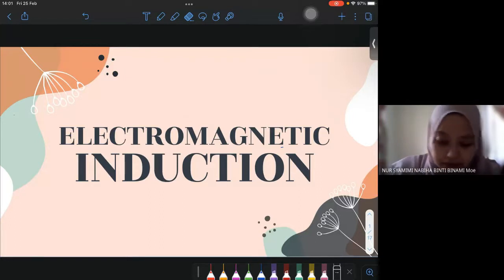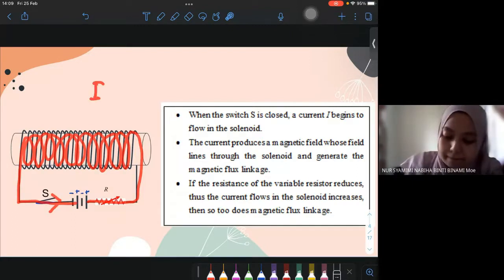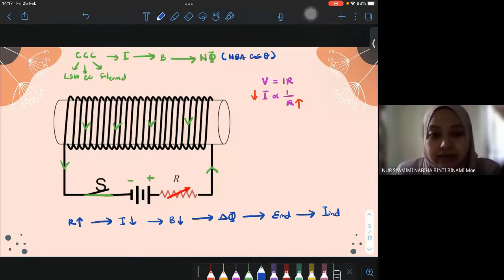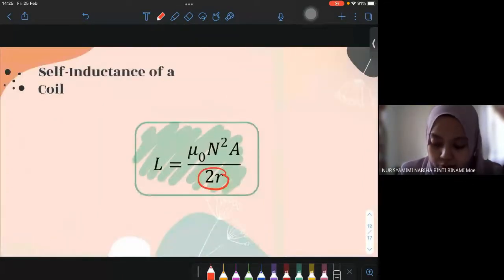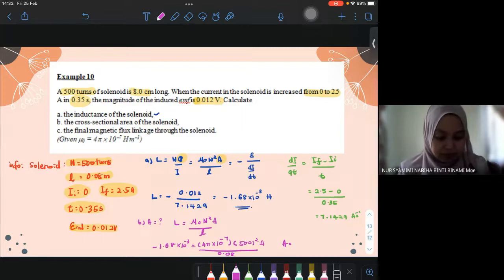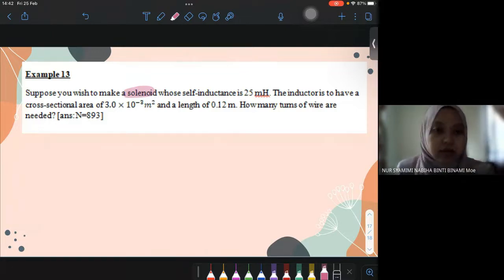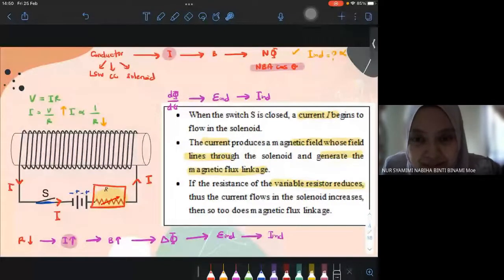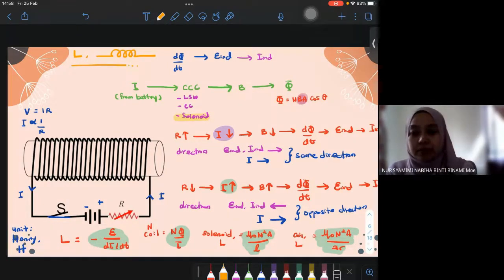SP025: 5.3 GM